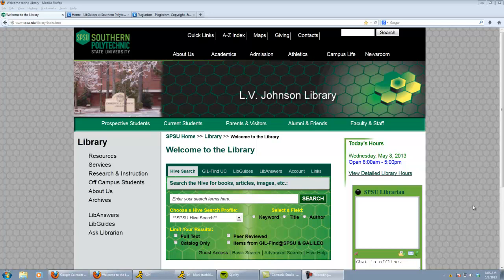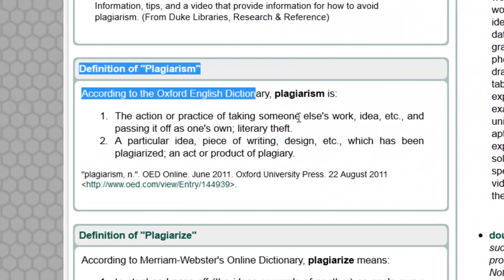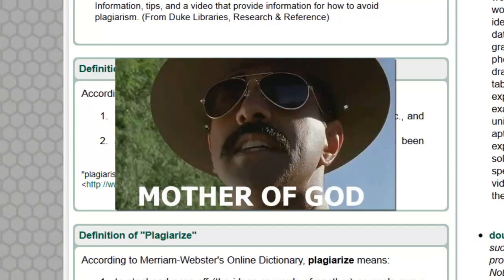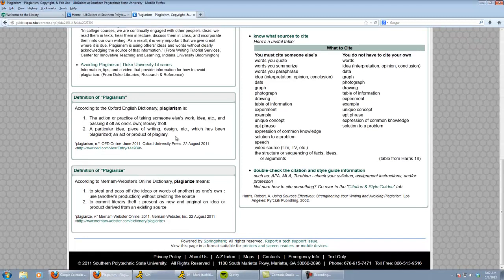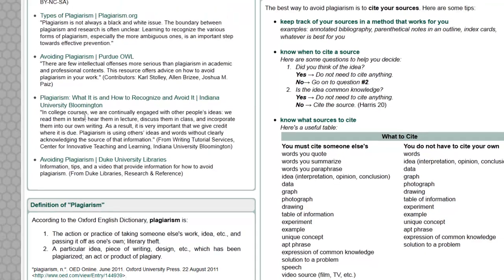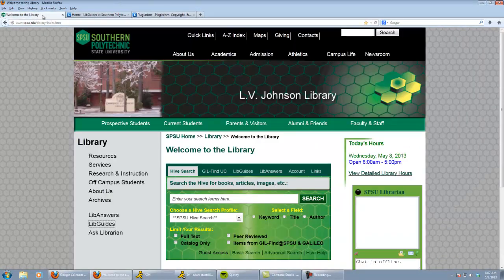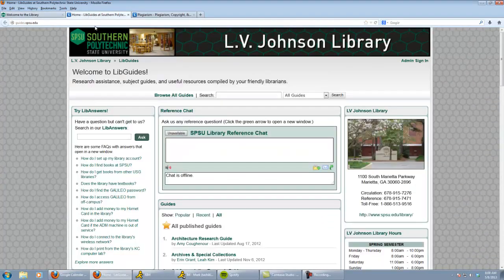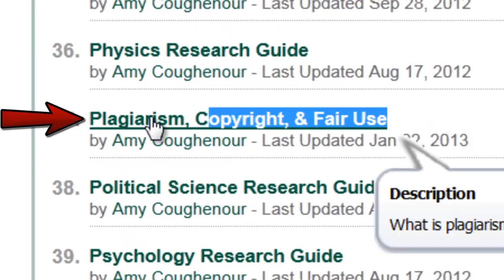Plagiarism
Here there be dragons! Don't want kicked out of college? Watch this video and pay attention!